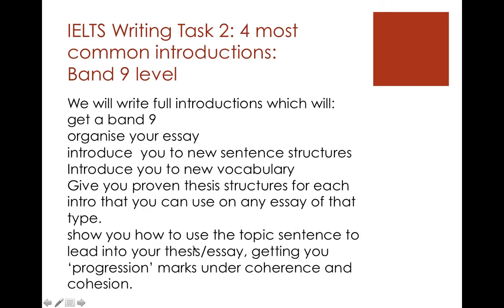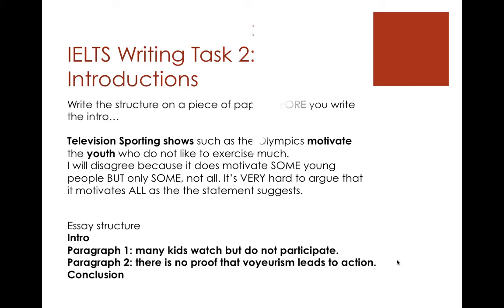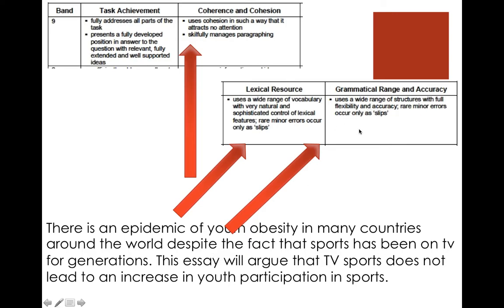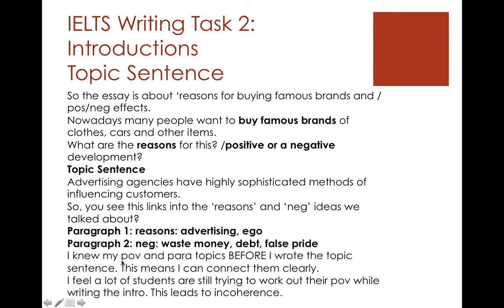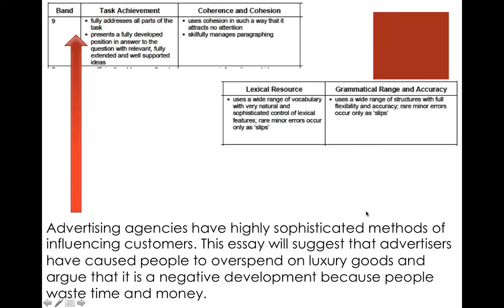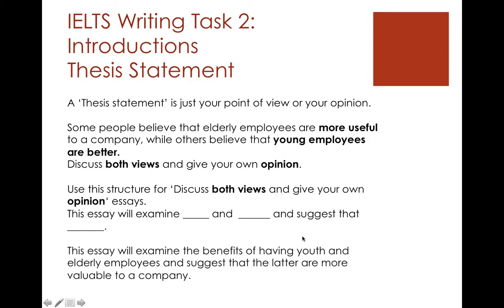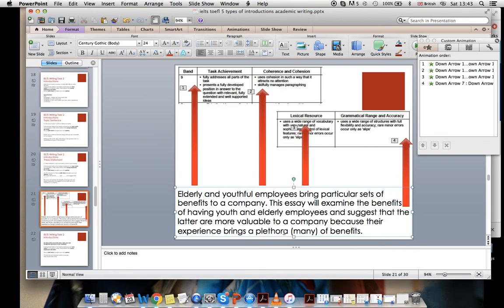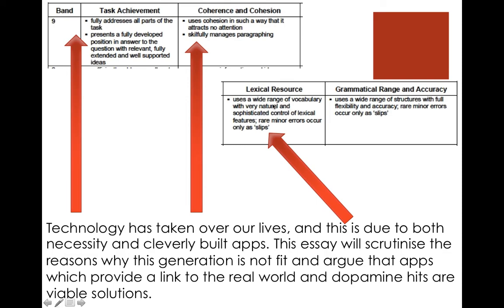ielts toefl 4 introductions academic writing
IELTS Writing Task 2: learn how to write introductions for an ielts band 9

FREE Writing Book:
PDF: Academic Writing Vocabulary:

How the course works:
Want to write perfect essays?
Our essay checking services show you your mistakes and how to fix them.
Low cost: pay 1 essay at a time.

Sign up for the course and get FREE unlimited essay checking.
Find out where you are losing marks and how to get them.
Why struggle alone?
Get fast, friendly and full help!
100% of my students get the marks they need.
How? We learn to write essays to match what the examiner wants, exactly!

I guarantee you will get the mark you need.
Go to isp-english.com and sign up.

I am from Toronto, Canada, and I am a University of Cambridge educated teacher with a Trinity Diploma TESOL and 20 years experience.